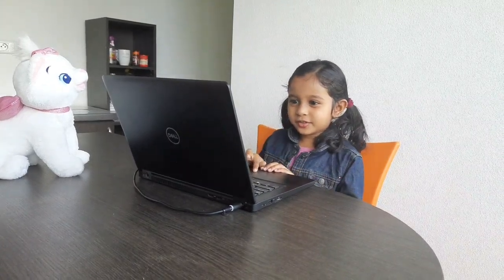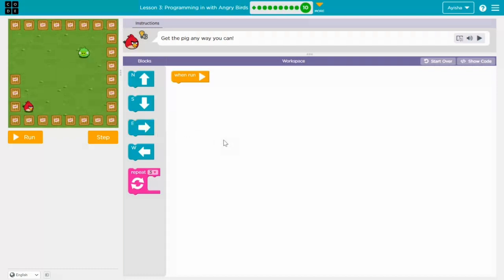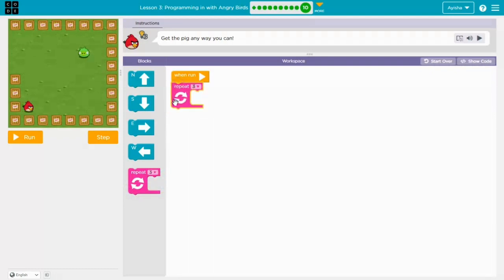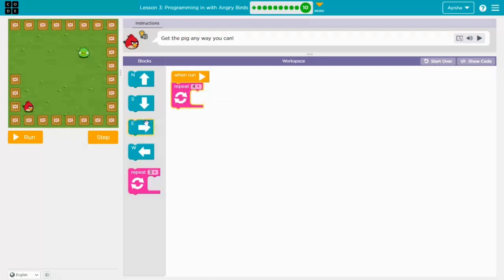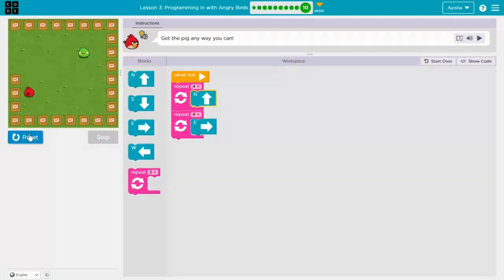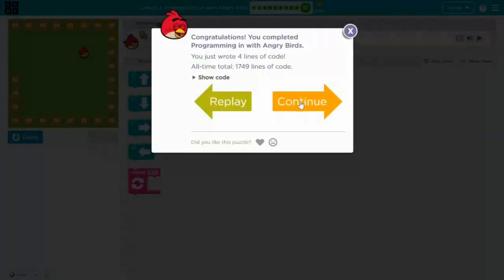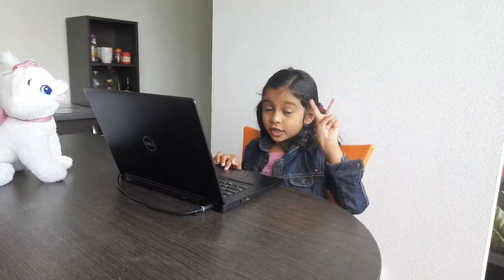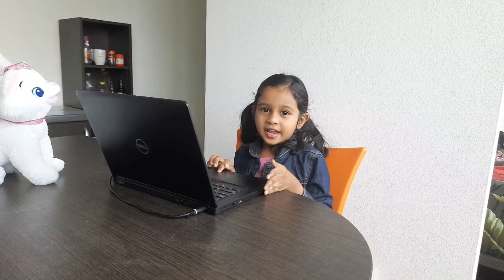How to learn coding for kids..| Increase programming skill of kids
This video is to learn coding at an early age encourages creative thinking and problem-solving skills. Studies have shown it also helps unlock cognitive functions.